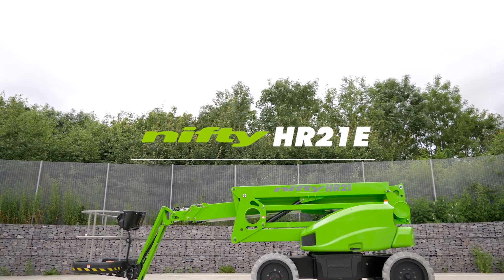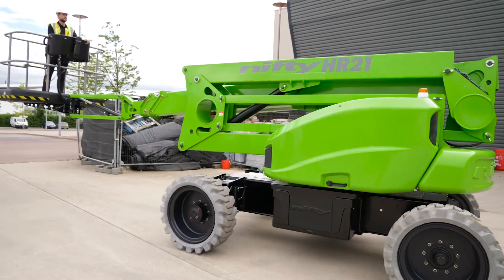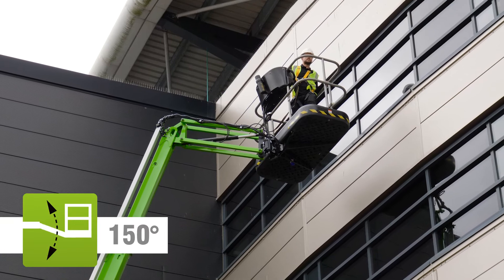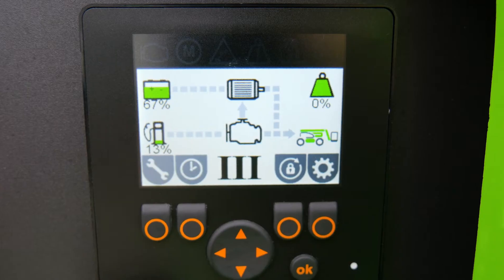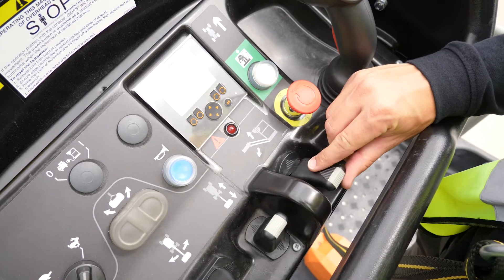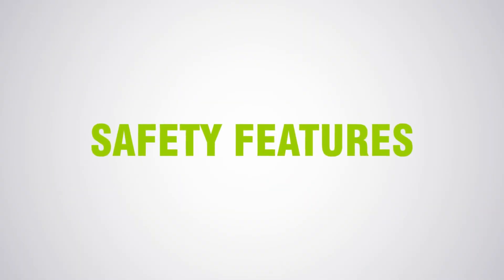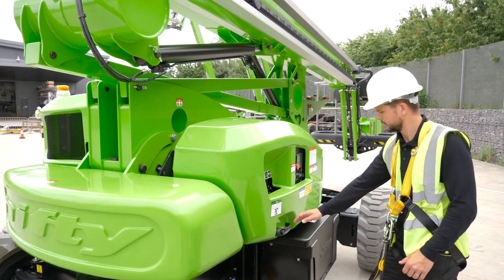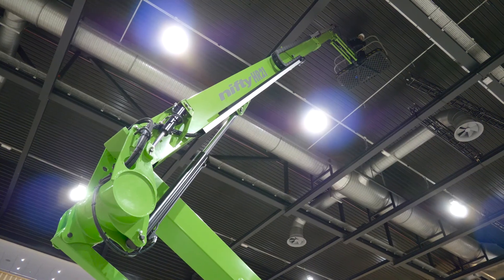HR21 All-Electric (HR21E) Product Video | Self Propelled Access Platform from Niftylift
The HeightRider 21 All-Electric (HR21E) is a self-propelled cherry picker and will lift 2 persons and their tools to a working height of 20.8m or a working outreach of 13m.

Proportional controls deliver smooth, measured operation while 160º cage rotation and 150º fly-boom allow precise positioning anywhere in its vast working envelope.

Weighing just 6,640kg, the HR21E combines innovative weight and space-saving design with an excellent turning circle to deliver outstanding manoeuvrability on-site and lower transportation costs.

The HR21E's 1.8m wide ToughCage (steel cage option available) offers more space for materials and tools and the tough, impact-resistant composite base and larger cross-section steel rails of the ToughCage also give additional strength and durability, while the multi-award-winning SiOPS® provides additional operator protection.

The HR21E utilises a super-efficient battery power system with an all-electric drive, making it ideal for indoor use, or for quiet, clean operation. It allows the batteries to work for longer, so more work can be completed on a charge and running costs reduced.

All HR21E 2x4s manufactured since the first of January, 2020 are also fitted with Niftylink as standard. Niftylink is a powerful telematics tool that provides data insights on your Niftylift’s health, activity and location. These insights provide a better understanding of machine usage, performance and life-cycle, as well as real-time error-code reporting. By maximising machine up-time and reducing lifetime running costs, Niftylink offers significant improvements in efficiency and profitability, helping you to get more from your Niftylift.